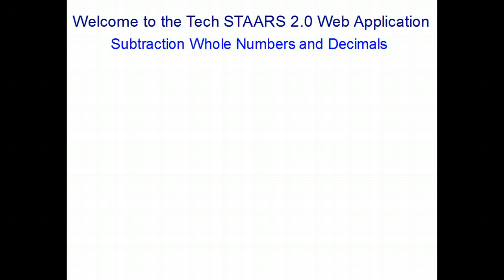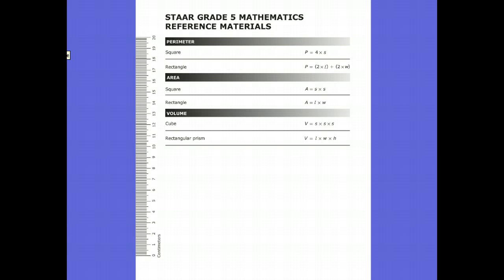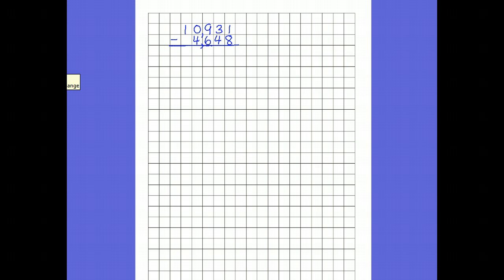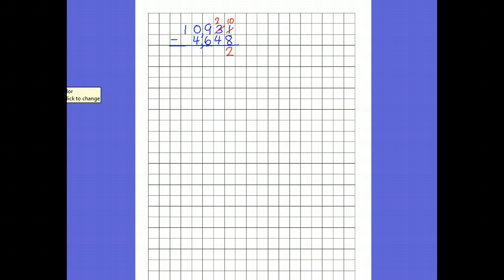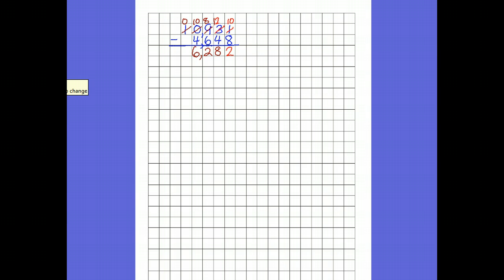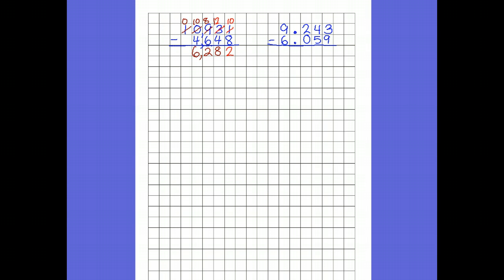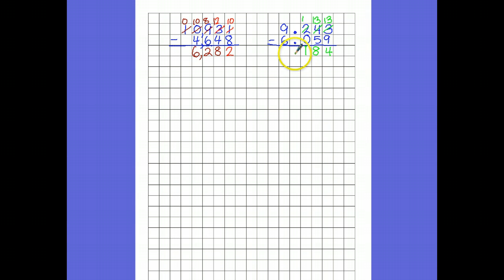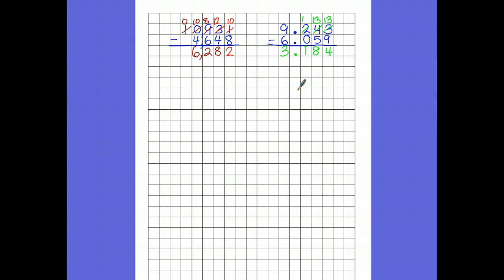Subtraction Whole Numbers and Decimals